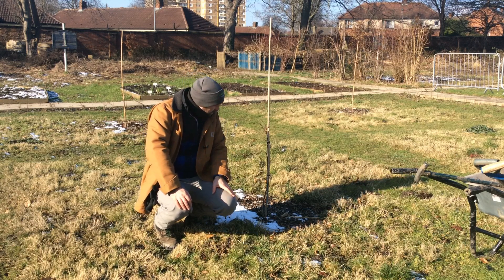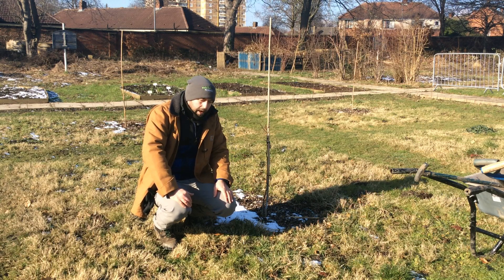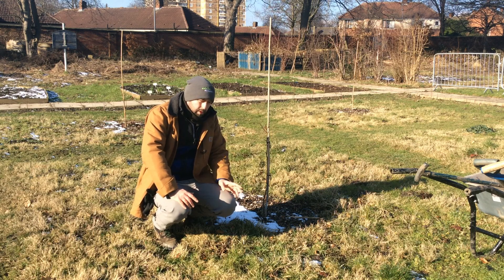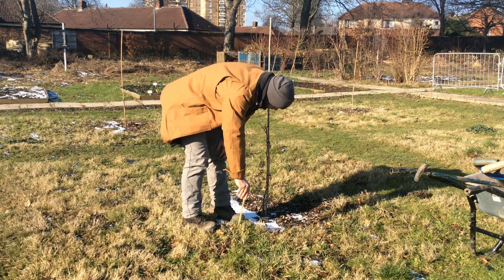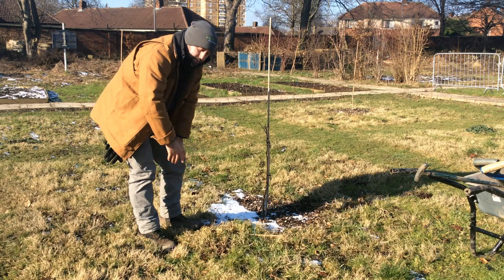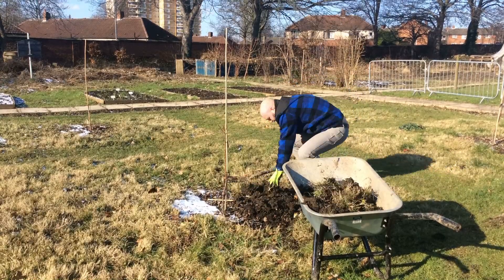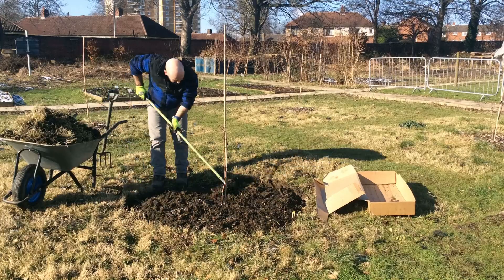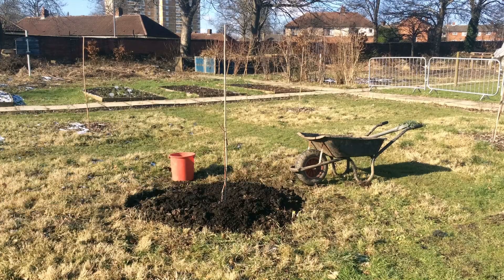How to Mulch Apple Trees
Video showing you how to mulch around young apples trees but will also apply to mature ones.

The video was made as part of a series of videos for the horticulture students of Wakefield College during lockdown.